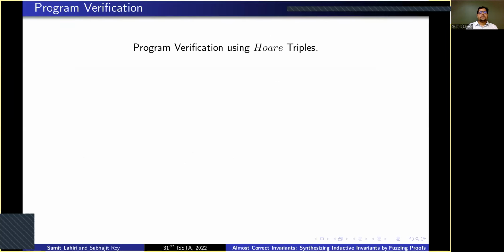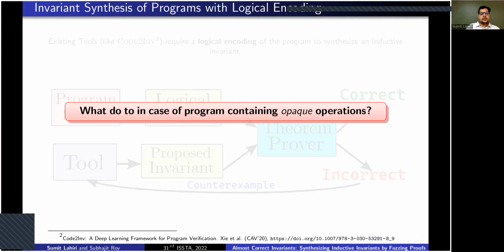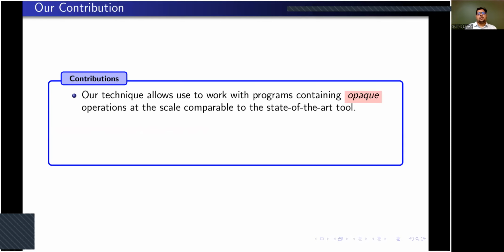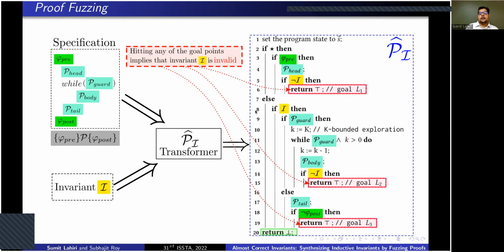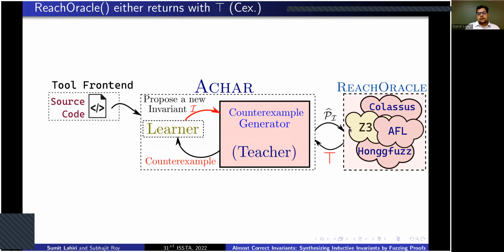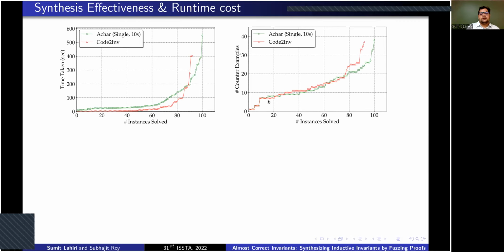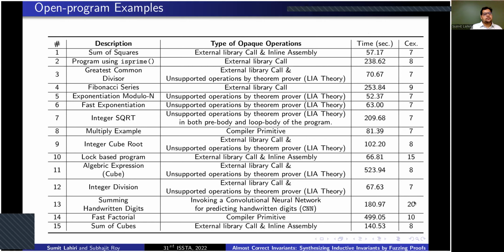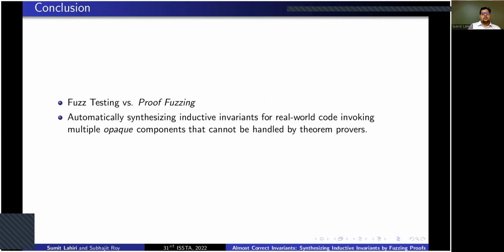Technical Paper- 114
Almost Correct Invariants: Synthesizing Inductive Invariants by Fuzzing Proofs